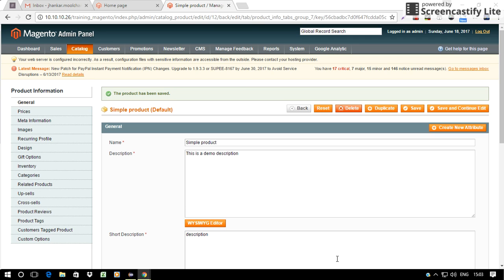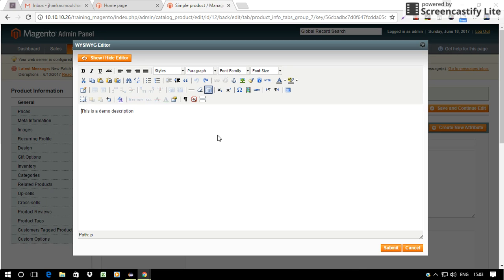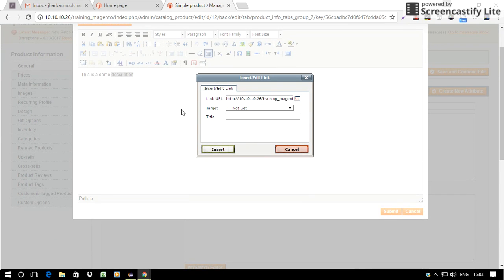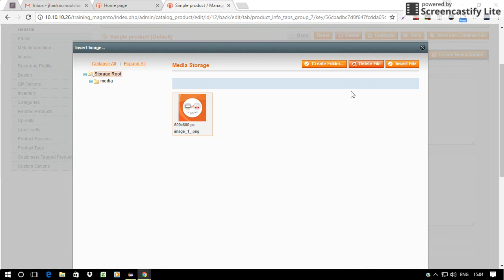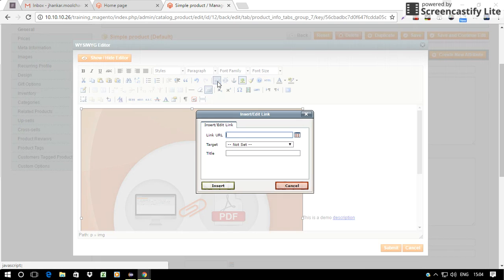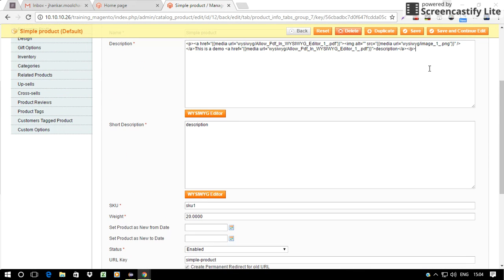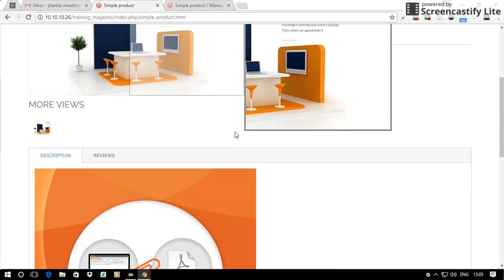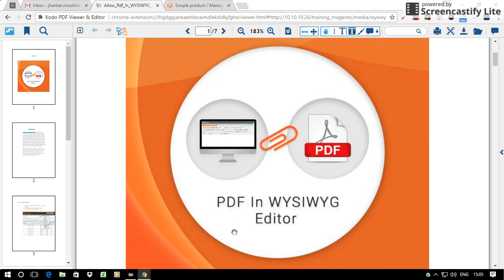Allow PDF in WYSIWYG Editor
Allow Pdf In WYSIWYG Editor Extension -  This Magento Extension provides an admin utility to upload a pdf file in WYSIWYG editor. It extends default Magento feature and allows users to upload pdf files also.